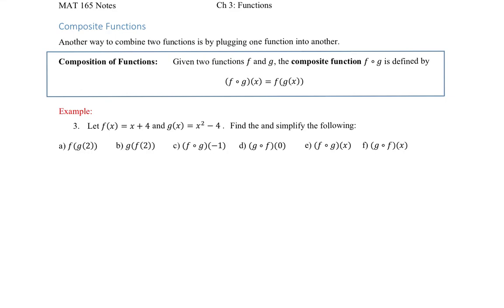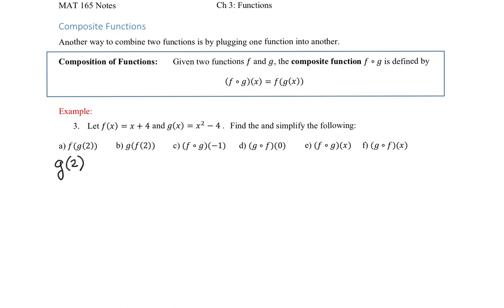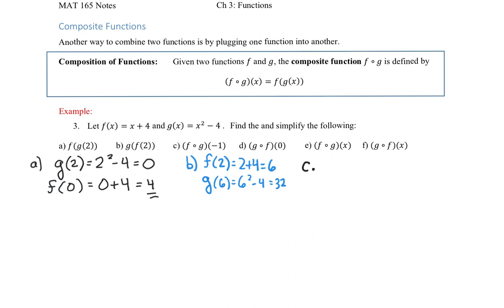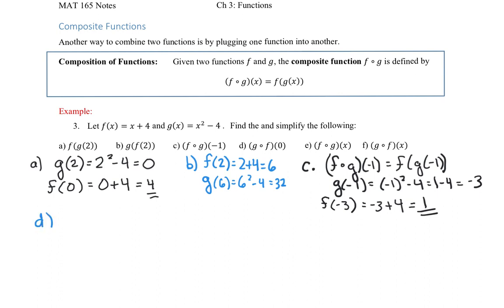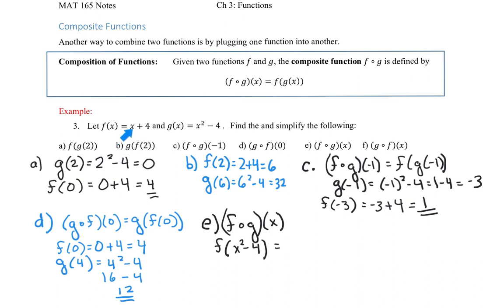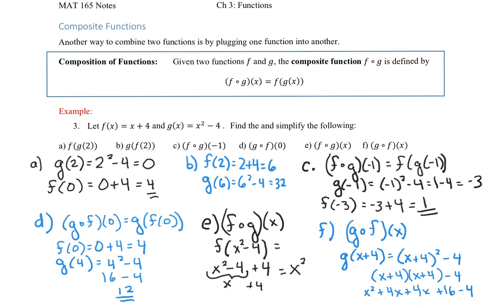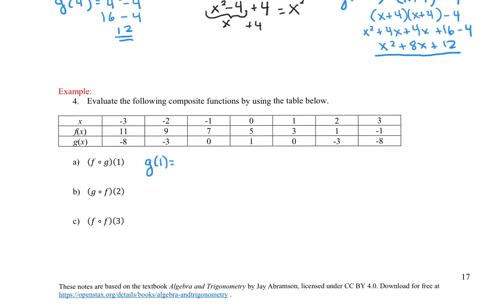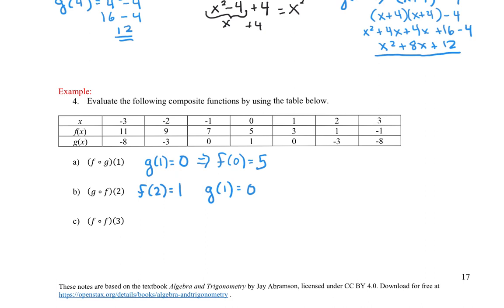3.4 Video #2 OpenStax College Algebra